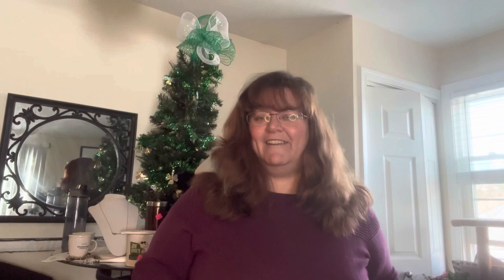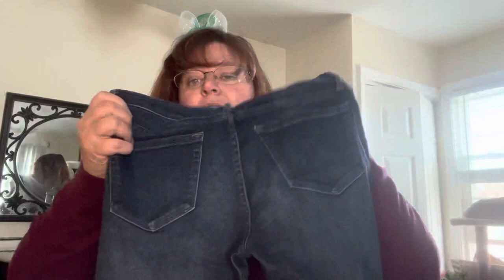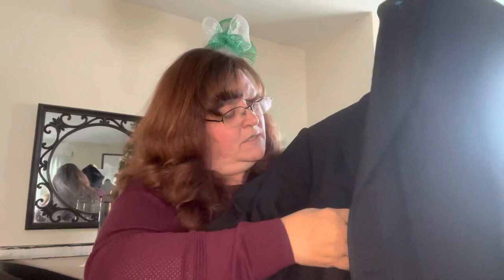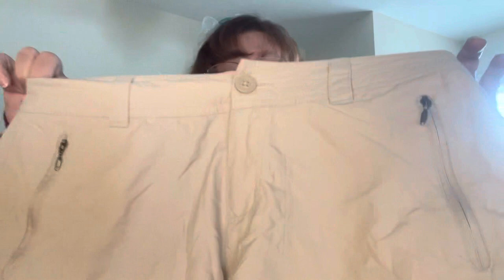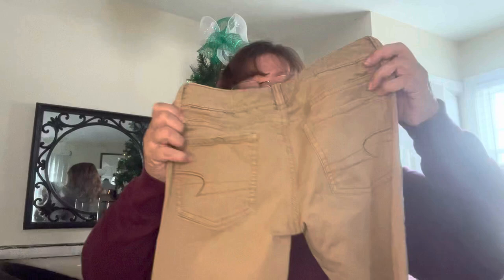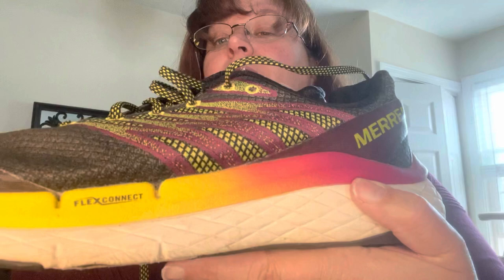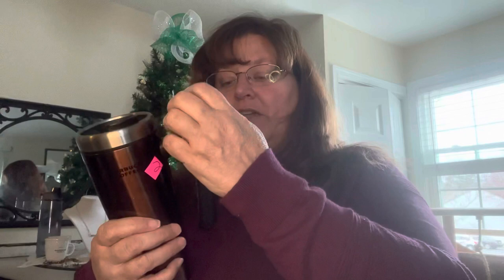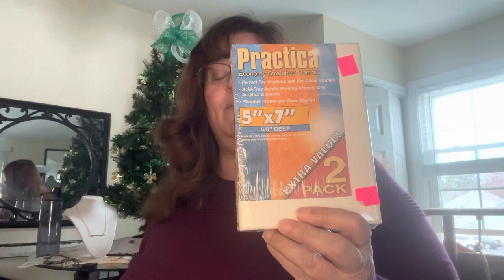46 Item Thrift Haul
In this video I will show 46 items that I recently bought at a local thrift store.